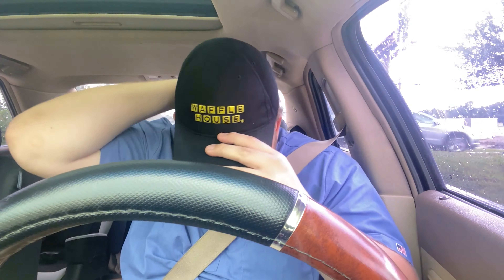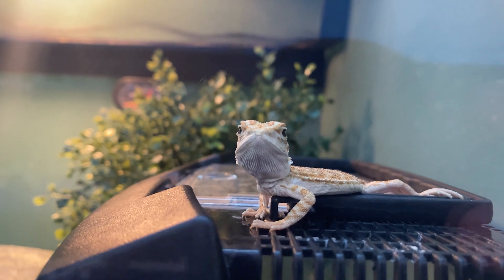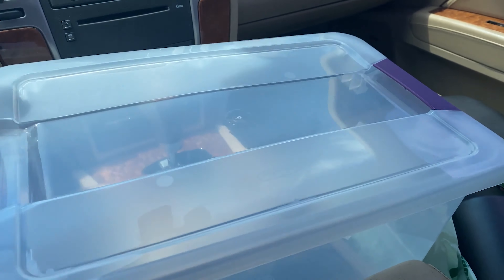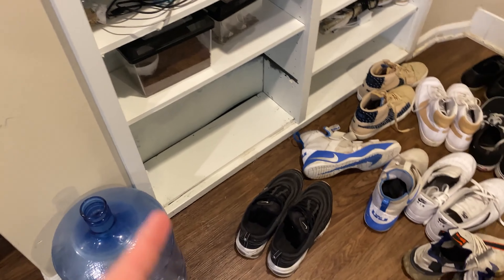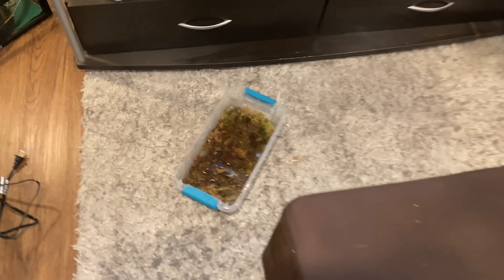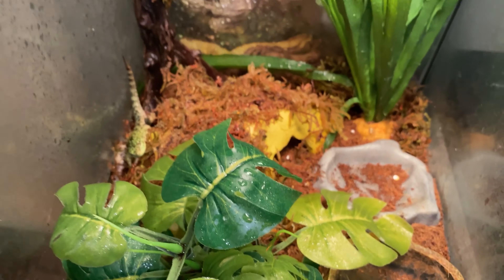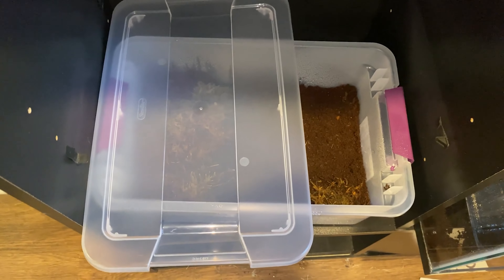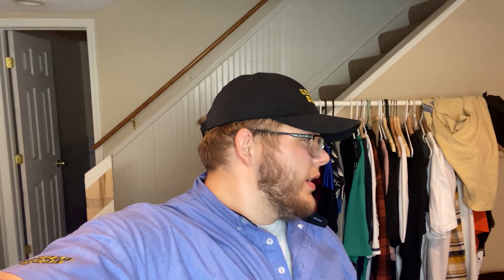$20 PIXIE FROG SETUP/ENCLOSURE + UPGRADE FOR MY PIXIE FROG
Like n Sub if you enjoyed!

Twitter.com/scarcityTV

Twitch.tv/ScarcityTTV

Instagram.com/ScarcityTv